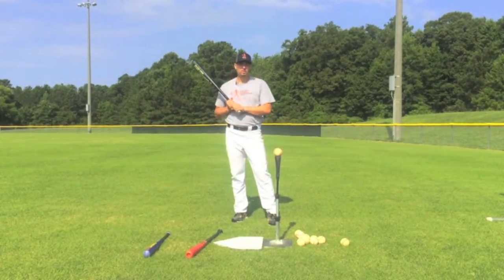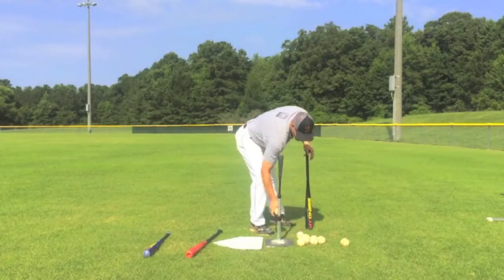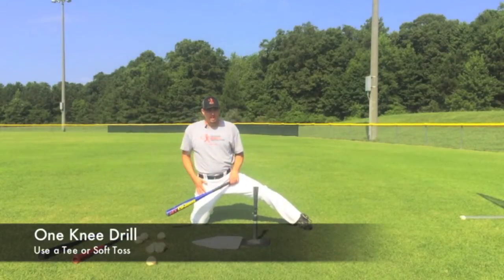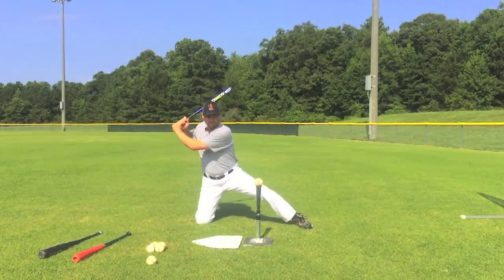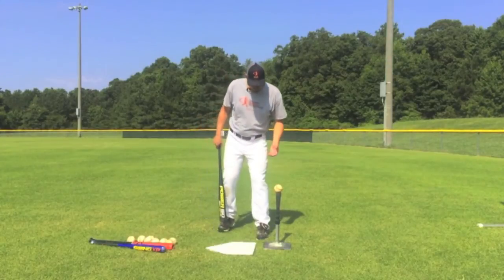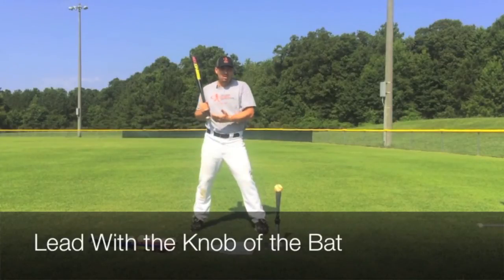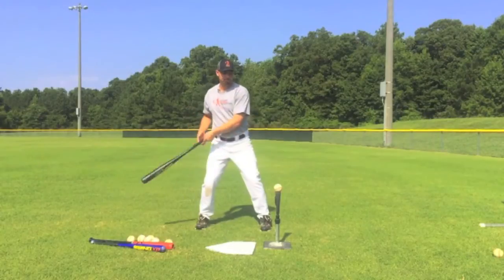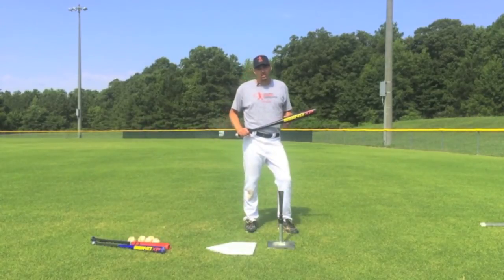Swing XP Training Bat: 3 Batting Drills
Here are 3 simple Tee Drills you can do with your Swing XP Training Bat to practice proper hitting mechanics.  Use the Swing XP Training bat to practice keeping your hands "inside the ball".